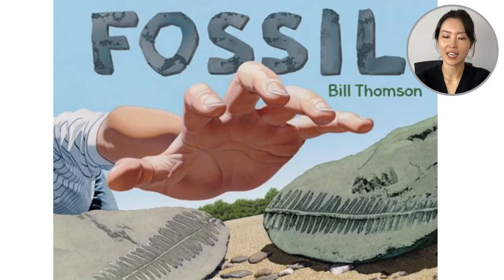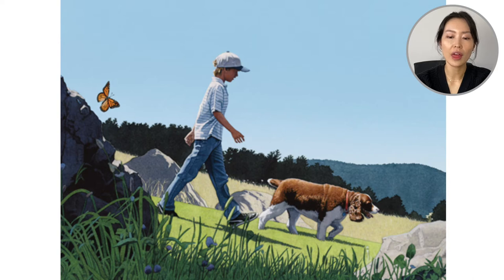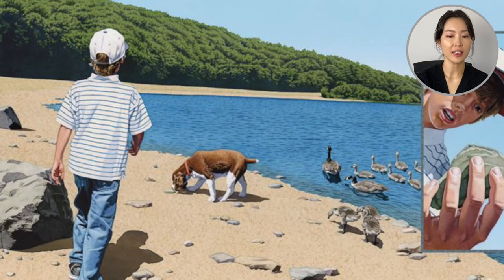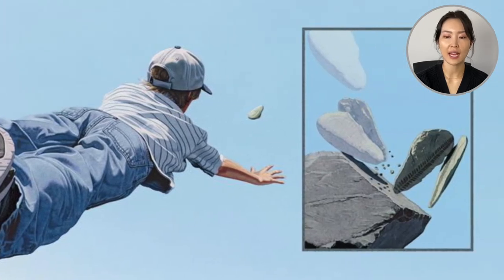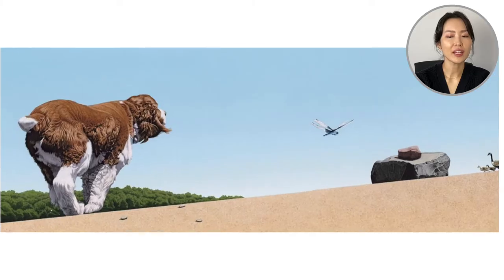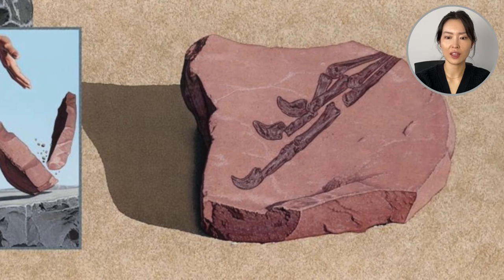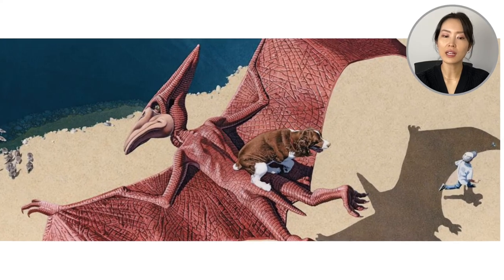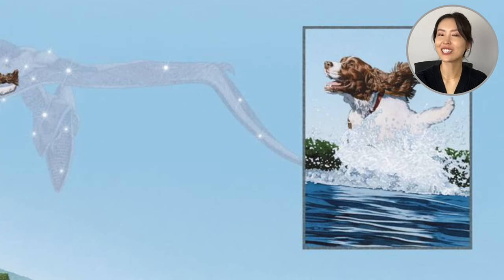Fossil by Bill Thomson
Want a free and fun worksheet about the story, "Fossil" by Bill Thomson?

This wordless story told visually through art sparks imagination and creativity! We learn how to follow a story without being told what is happening.

In this wordless picture book, a boy and his dog stumble upon some fossils at the beach. These are not your average fossils, every fossil the boy finds comes to life! The first fossil cracks open revealing an ancient plant. The next thing the boy knows, the plant is right there in front of him! One of the fossils brings a pterodactyl to life and it flies the boy’s dog away! To get his dog back the boy destroys the fossil and the creature disappears, dropping the dog. That was a close one!